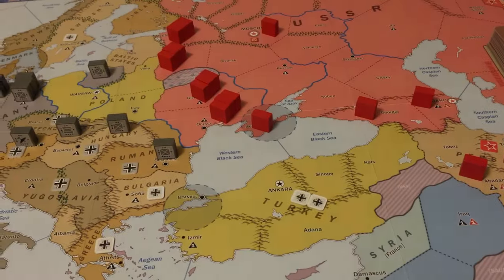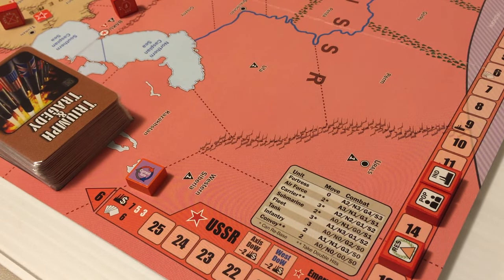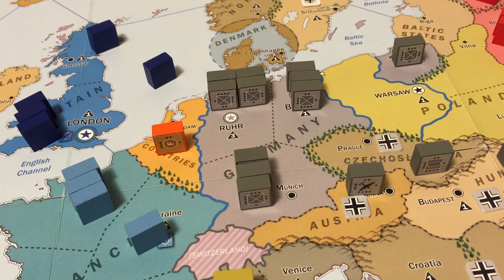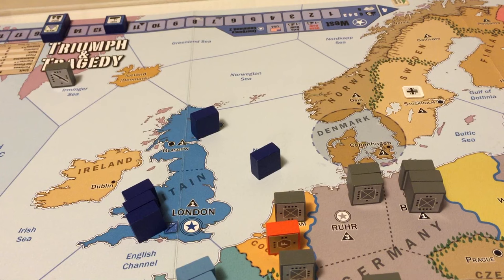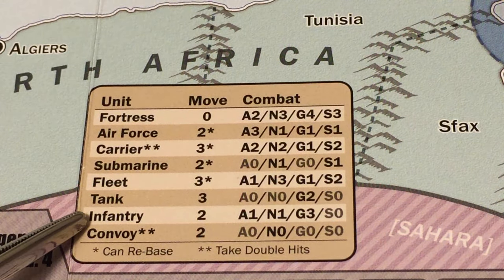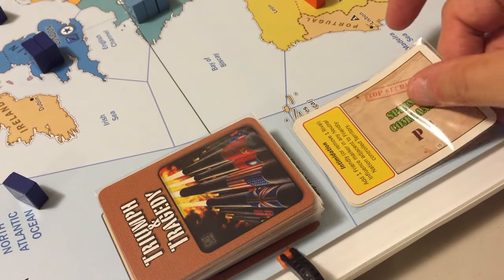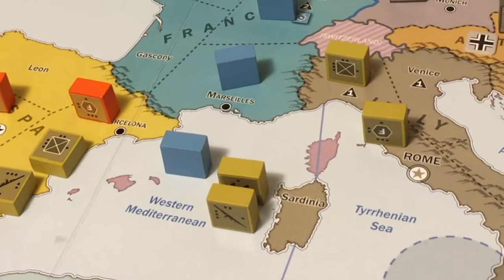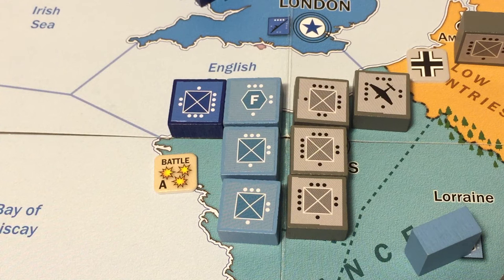Triumph and Tragedy: Extended Examples of Play (Part 2 of 2)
Part 2 of Extended Example of Play of Triumph and Tragedy, a game published in 2015 by GMT Games.

CORRECTIONS:
At 38:16, I said that submarines can avoid combat before a round, by retreating.  This is not correct.  Subs can avoid combat only after a round of combat has concluded  (Otherwise, they could retreat or escape in an area blockading trade forever by refusing combat.)  Thanks to Carlos Ferreira for pointing this out to me.

At 51:30, I misstated that POP (Population) points for Delhi and Suez would not be included in the West Allied total because of the Mediterranean blockade.  Only RES (Resource) points are affected by Med Blockade.  Later in the example, it is correctly shown that only the POP points for the U.S. and Canada are not counted in the Allied total.  Thanks to Stefan Muller for the correction.

WARNING: Wargaming videos such as this one, are related to board games that simulate war, with all the destruction, ravages and death associated to such human conflicts. At times, the games and videos will include references to nefarious historical figures, such as, for example: Attila the Hun, Shaka Zulu, Adolf Hitler and Mao Zedong.